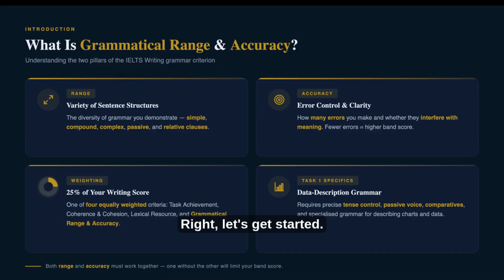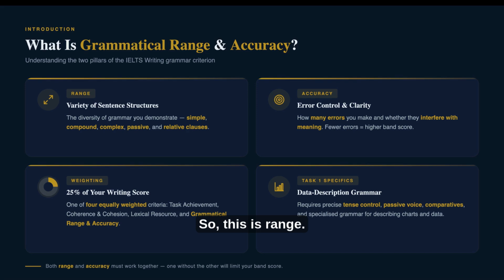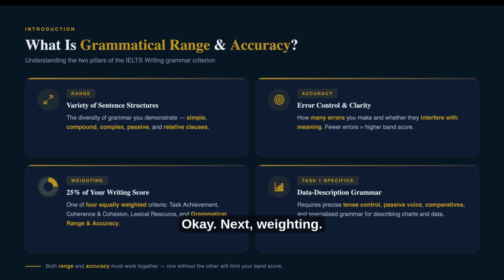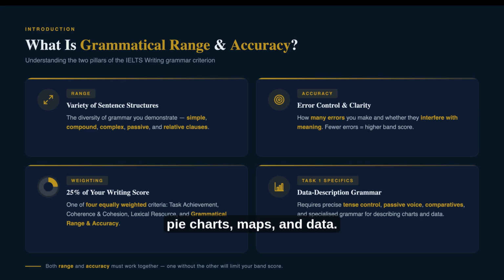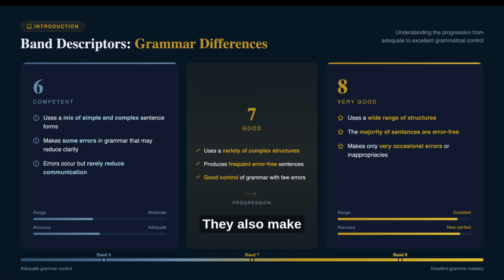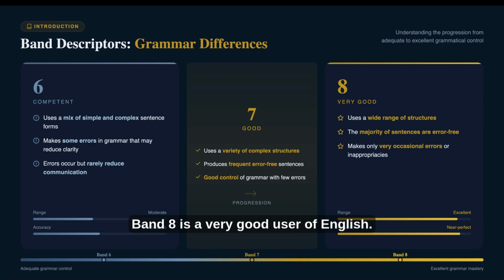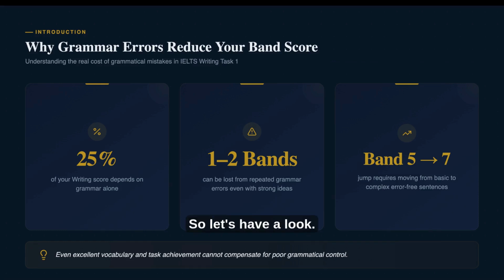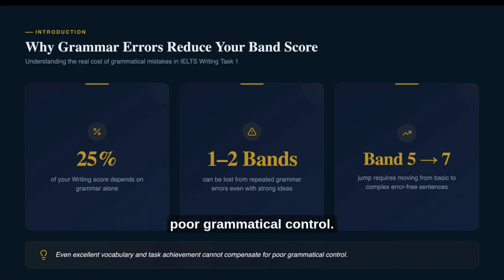Academic IELTS Writing Task 1: GRA - (Introduction)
In this video, we explore Grammatical Range and Accuracy for Academic IELTS Writing Task 1 (Introduction). Learn how to use a wide variety of grammatical structures accurately and effectively in your report, a key skill for boosting your band score. This lesson provides essential tips and strategies for improving sentence variety, grammatical precision, and overall academic writing performance in a clear, structured, and academically appropriate way.

In this lesson, you will:

Master the use of varied grammatical structures in IELTS Writing Task 1
Learn how to improve grammatical accuracy for higher band scores
Understand how sentence variety enhances coherence and readability
Discover common grammar mistakes and how to avoid them effectively

Enhance your IELTS Writing Task 1 skills with detailed examples and effective strategies. Watch now to take your academic writing to the next level!